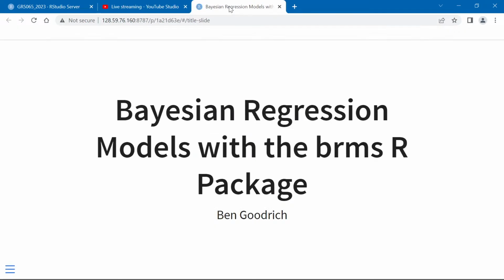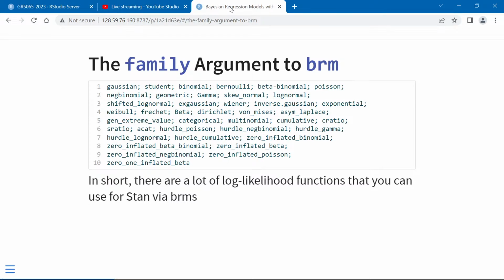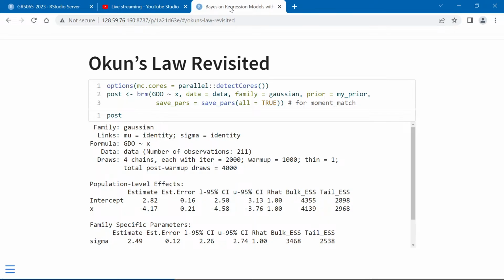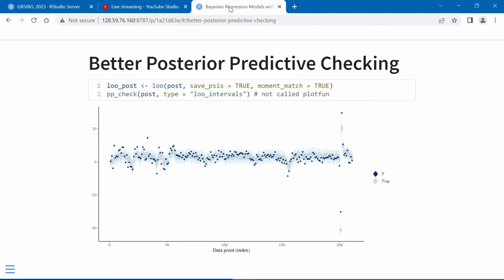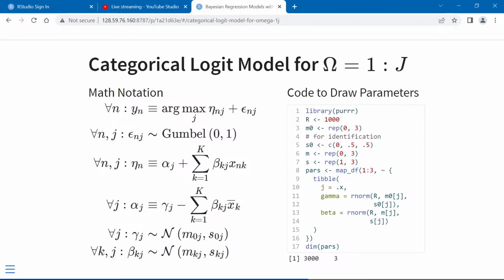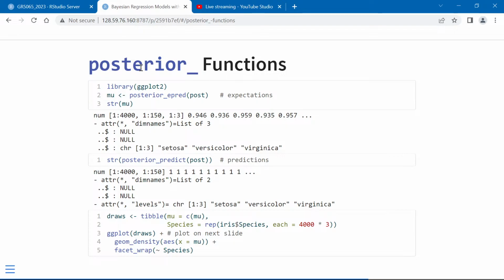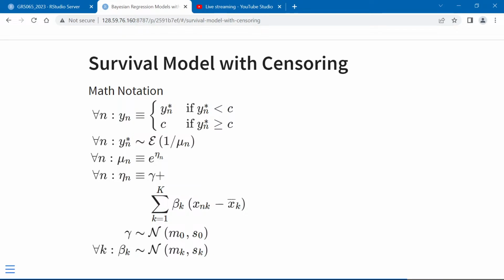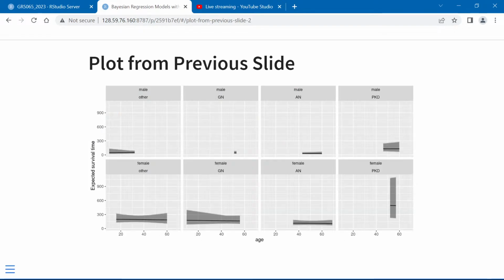Bayesian Statistics for the Social Sciences: Bayesian Regression Models with the brms R package